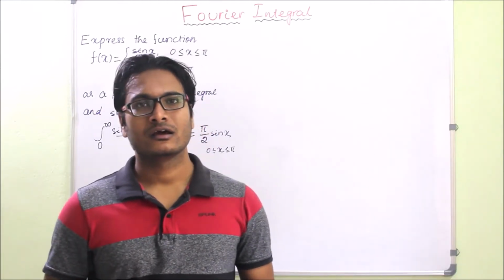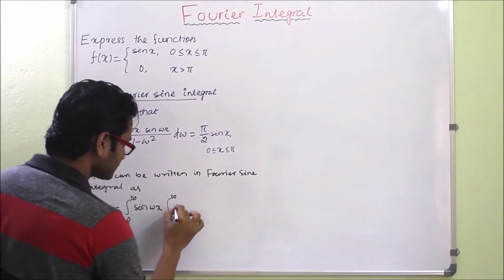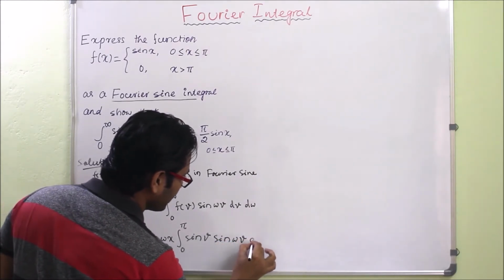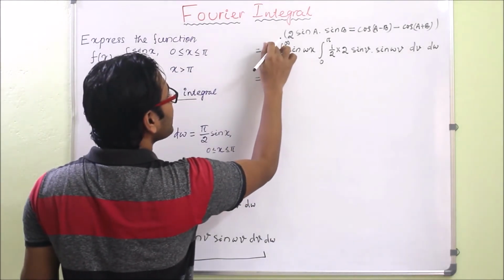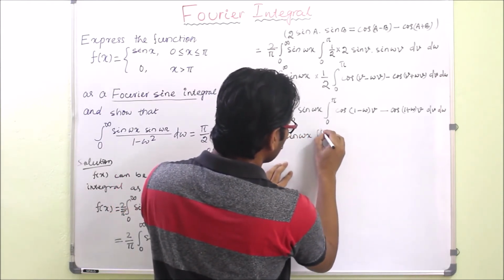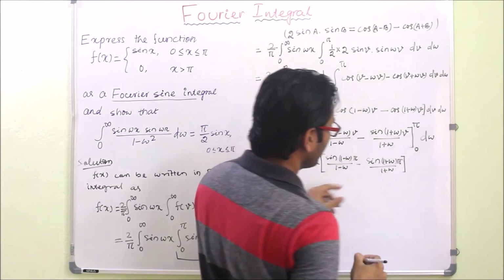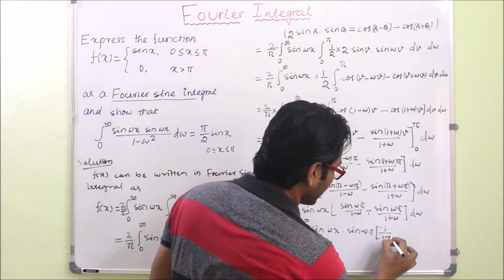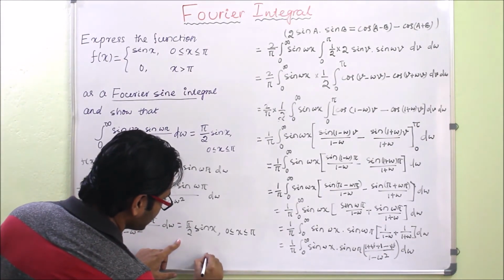Lecture 5 ~ Example Problem of Fourier Integral (An IMPORTANT Problem)